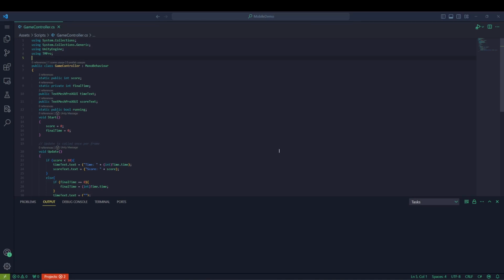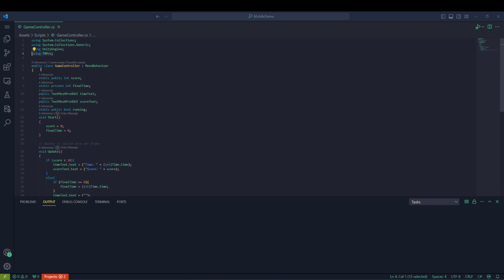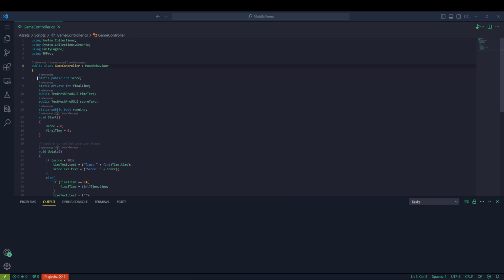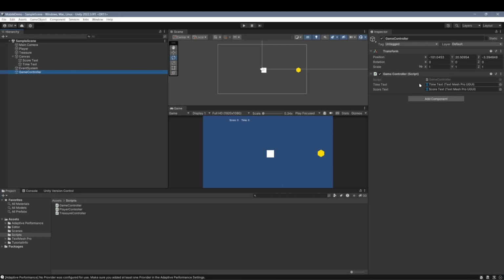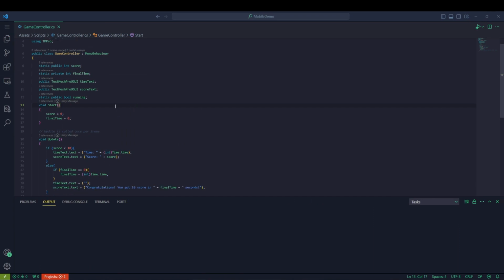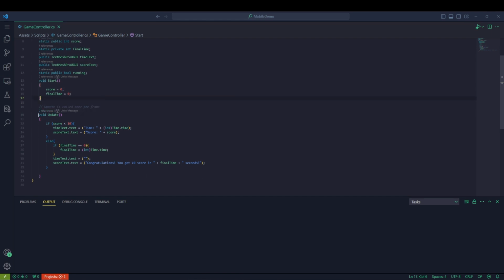Intro to Unity: Game Controller Script